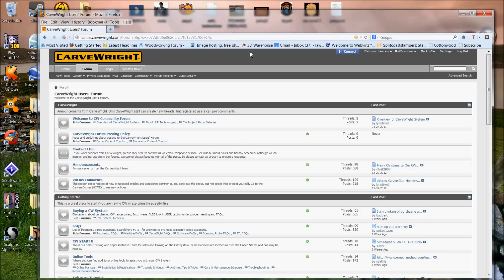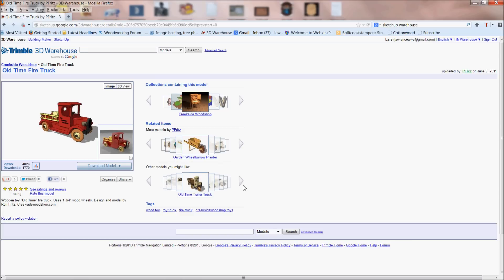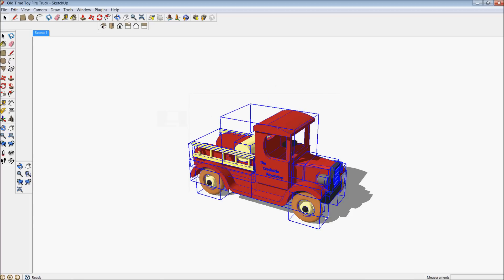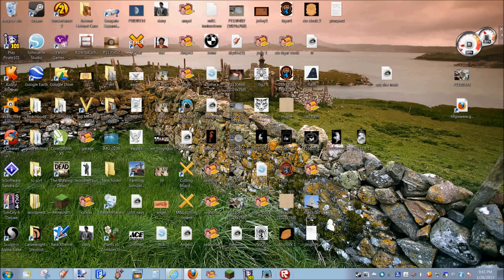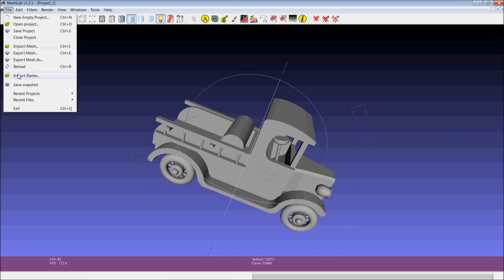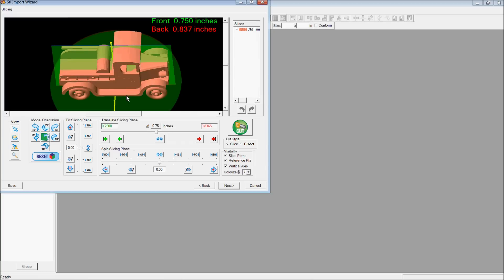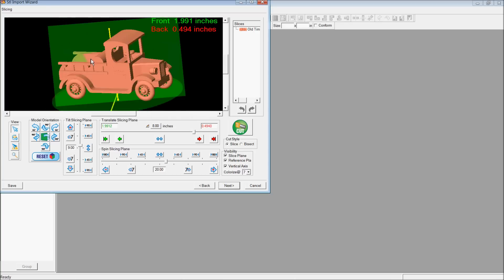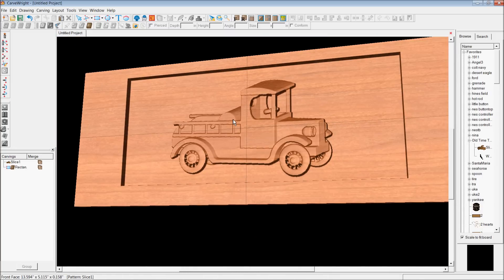STL import to Carvewright from sketchup warehouse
import to Carvewright from sketchup warehouse via STL importer